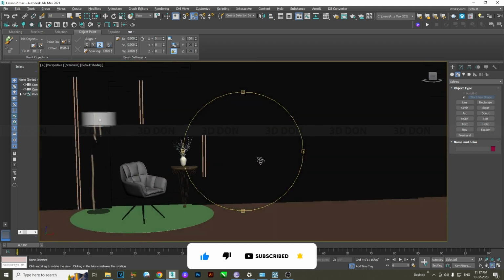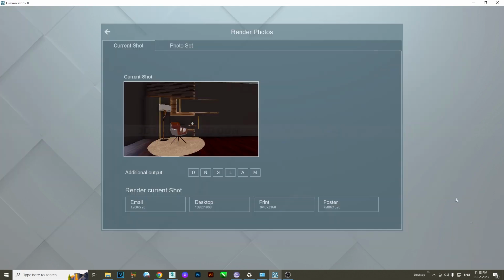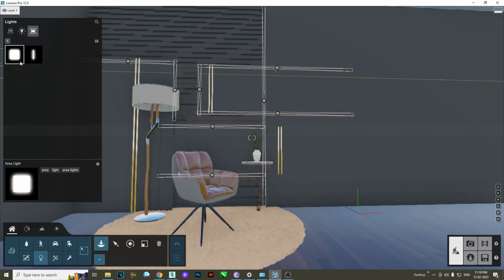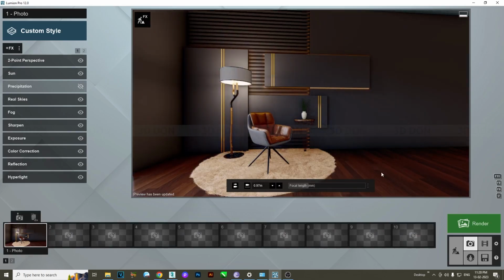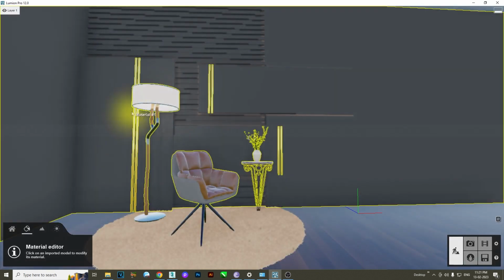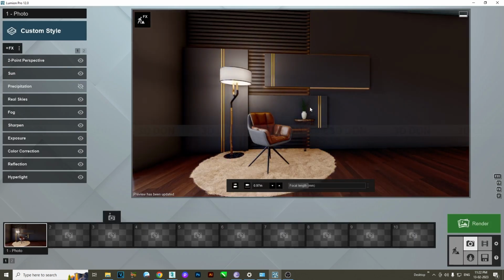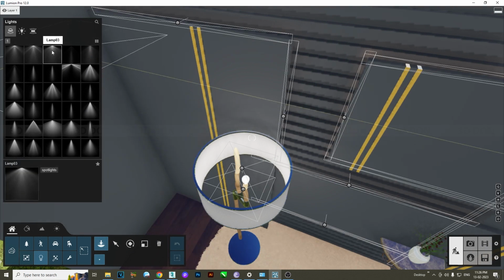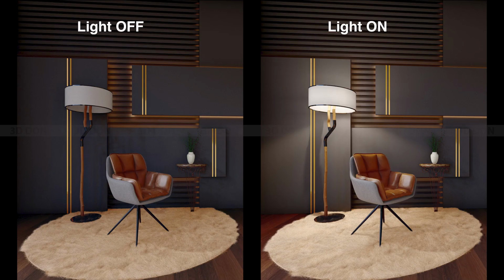How to make a realistic light effect in Lumion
Learn ow to make a realistic light effect in Lumion in a time-lapse video

This is done using Lumion Render rendering software for architectural visualization. It’s a great 3D render software that saves a ton of time for architects because it helps you achieve the level of detail and realism not available in any other similar software.

Lumion Render is fully compatible with most 3D modelling software, including Revit, SketchUp, 3ds Max, Rhino, AutoCAD, and many others.